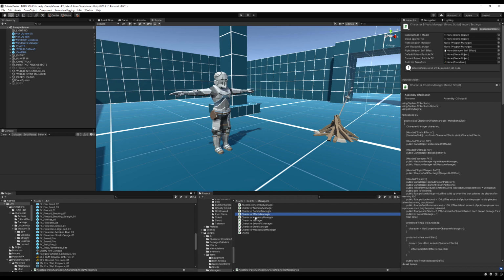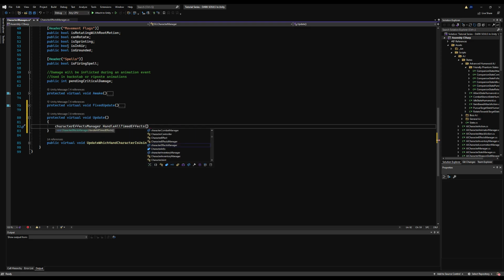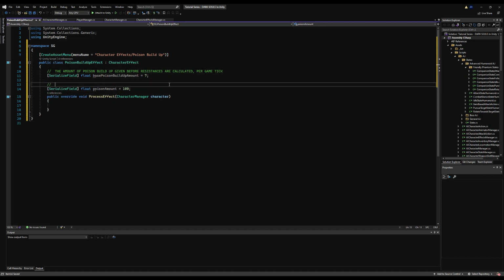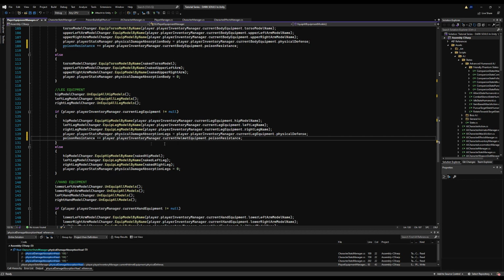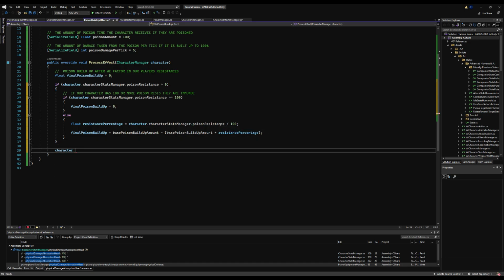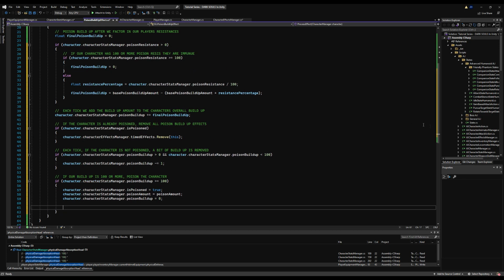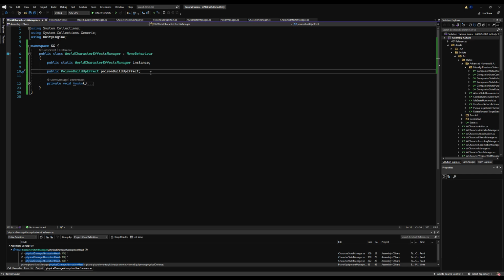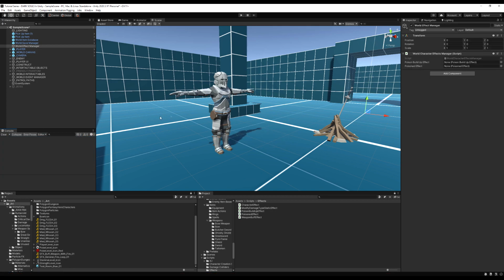Create DARK SOULS in Unity ► EP. 132 Character Effects (Pt. 3)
In this video we expand upon our character effects system to include effects over time. Then we begin updating our old systems, such as the character poison. With this more modular structure we are able to make each effect much more customizable, for example it is now possible to make different poison effects last longer or do more damage over time than others. We also add in a poison resistance system, giving characters the ability to resist poison build up, or just ignore it completely if they are immune.